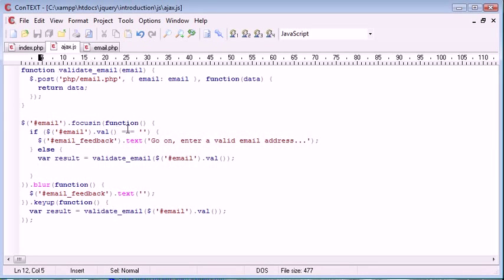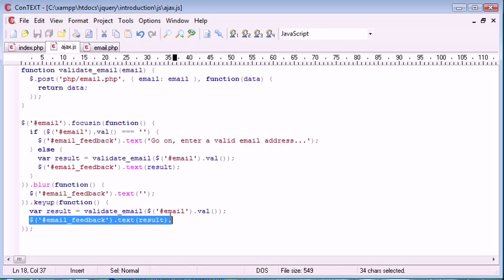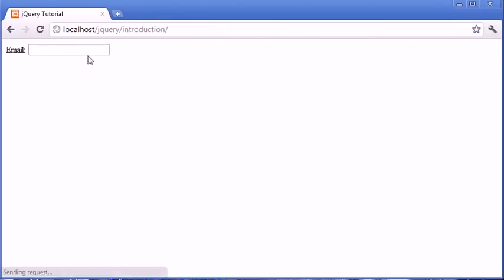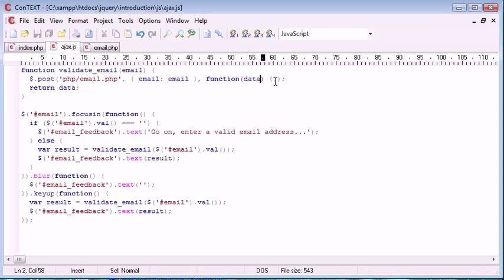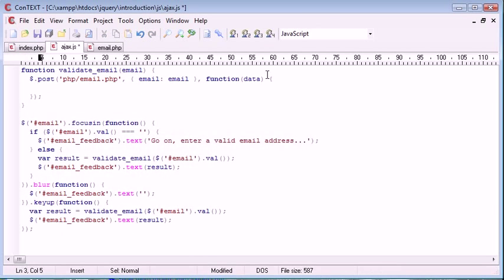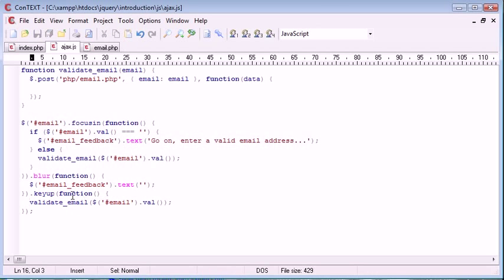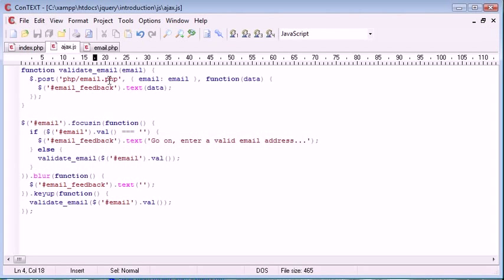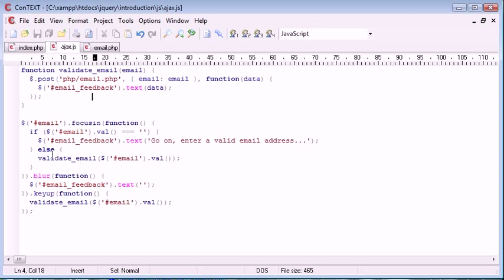110 Email validation